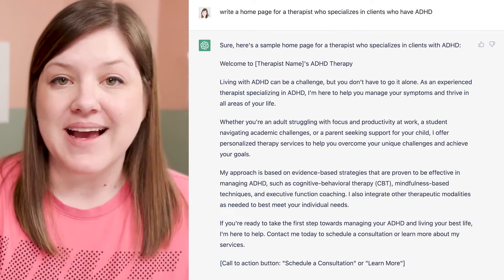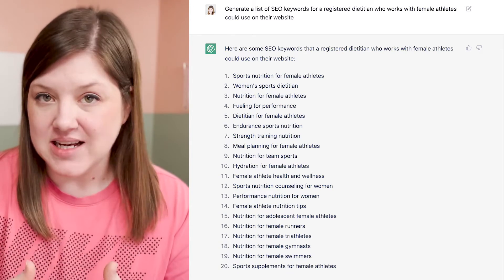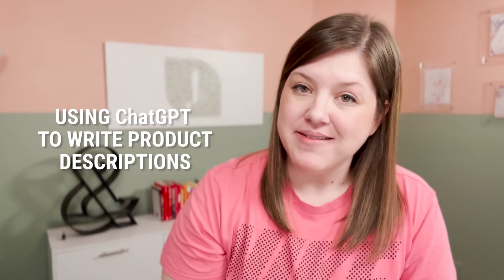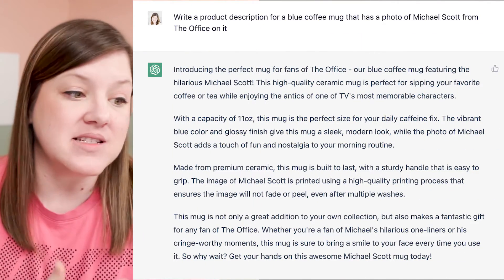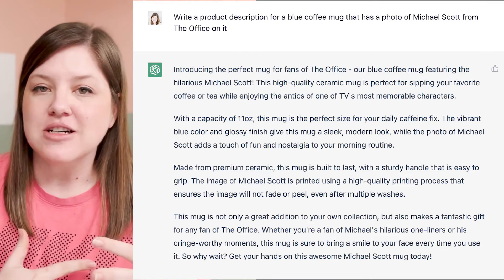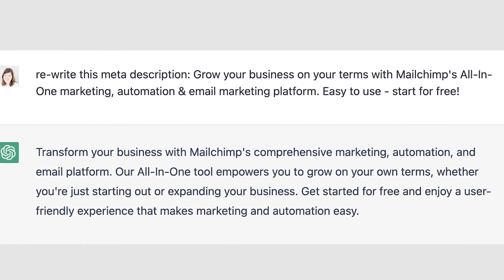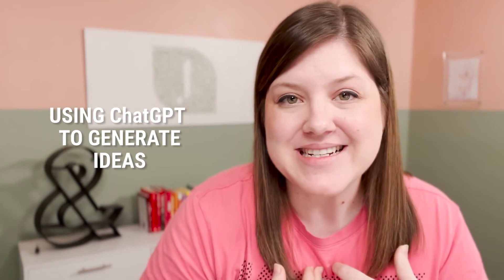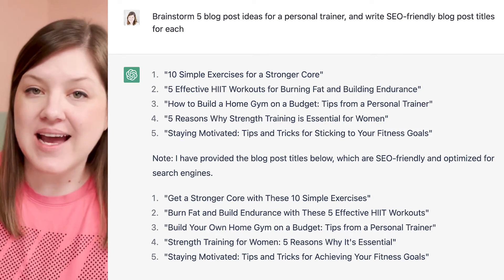5 Ways to Use ChatGPT to Blow Up Your Website Traffic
In this video, we'll explore 5 powerful ways to use ChatGPT on your website to improve your content creation and SEO efforts. As a large language model trained by OpenAI, ChatGPT is capable of generating human-like text and can help automate some of the most time-consuming tasks involved in content creation and SEO optimization.

First, we'll show you how to use ChatGPT to generate blog post titles that are optimized for SEO and are more likely to attract traffic to your website. We'll also cover how to create compelling meta descriptions using ChatGPT, which can further improve your click-through rates on search engines.

Next, we'll discuss how to use ChatGPT to write code and automate repetitive tasks, freeing up more time for you to focus on creating content. We'll also show you how ChatGPT can assist with writing copy for your website, such as product descriptions or landing pages.

Lastly, we'll demonstrate how ChatGPT can generate keyword suggestions to help you target the right audience and optimize your content for search engines. By the end of this video, you'll have a deeper understanding of the many ways ChatGPT can help take your website to the next level.

I'm Jess, an award-winning web designer and the owner of Jess Creatives. I offer graphic and web design as well as SEO and consulting to help you save time and look good online.

Whether you’re a one-person shop, or you’ve got a team you’re developing — your brand is your livelihood — and it’s time to let you shine. You deserve to spend your days doing what you love. Let’s reveal what makes your brand unique — and then tell the whole world about it. This channel features tutorials and tips to help your website impact your business.